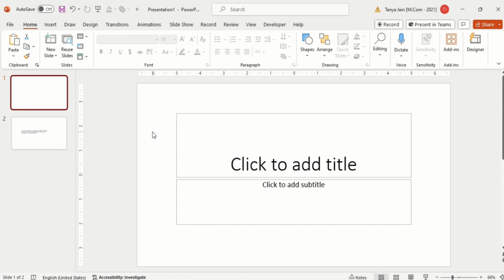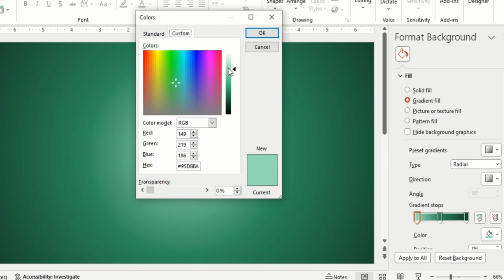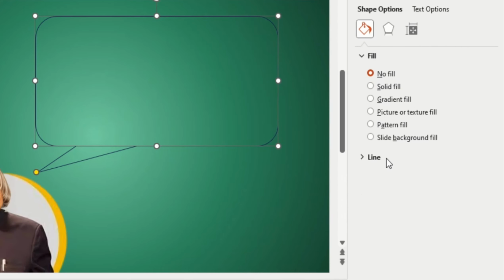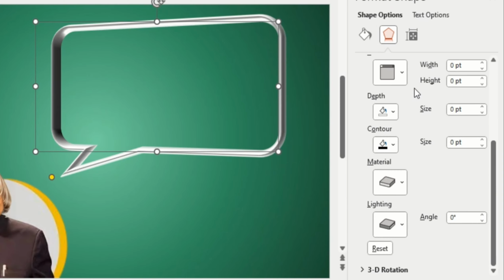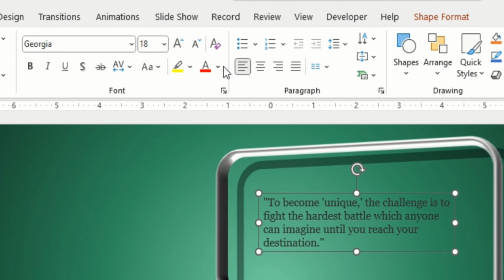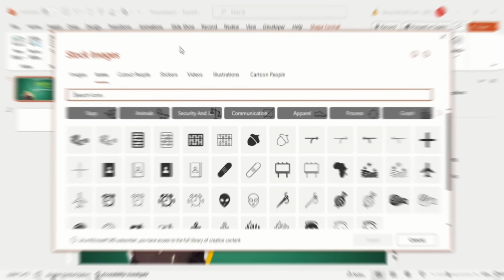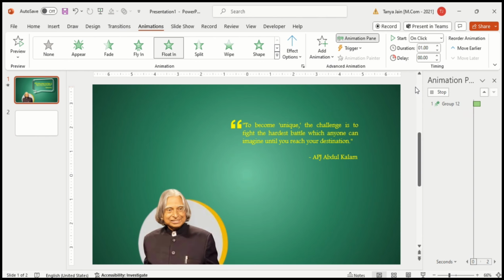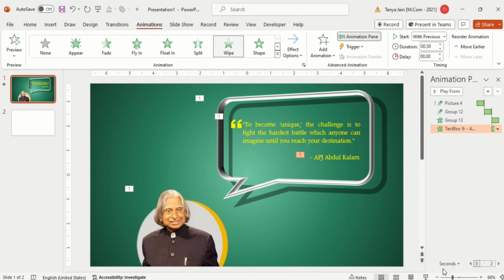Spice up🔥 your Presentation with cool Quote Slide 💥😍| Easy PowerPoint Tutorial | Pro Powerpoint tips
Hello My dear friends 😊 Today you will learn that how you can convert your boring quote slide into an amazing and creative Quote slide just in Microsoft PowerPoint. These type of quote slide will make your PowerPoint Presentation more attractive, interesting and eye catchy. After learning this, you will learn how you can spice up your presentation and slide designs. So let me show you how you can easily create these type of quote slide just using PowerPoint. Let's start!

You will get all the tutorials from the basic to intermediate to the advance level. 🔥